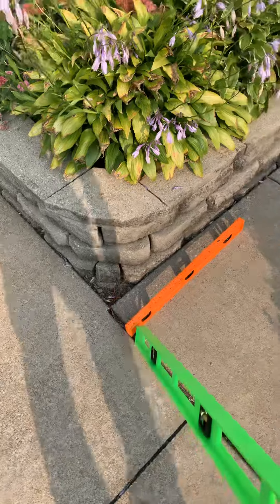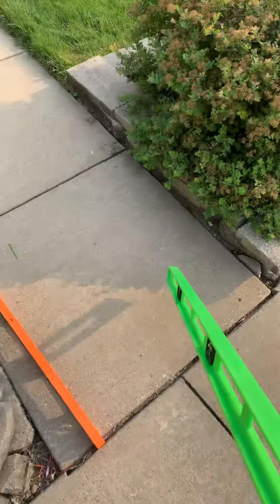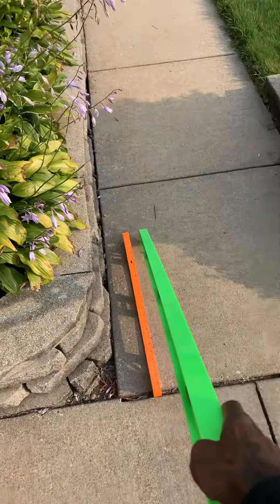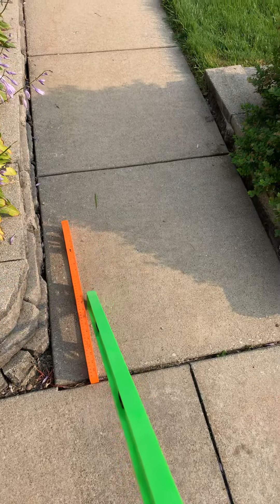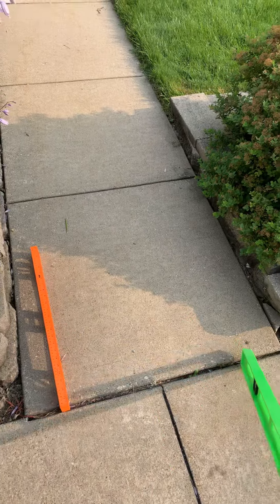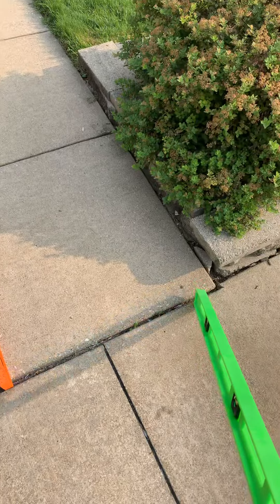September 17, 2020